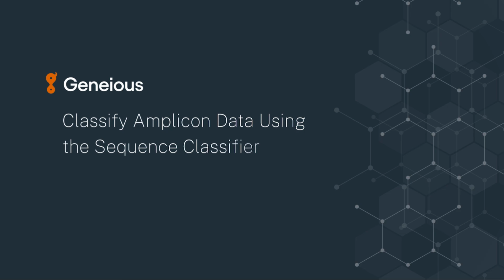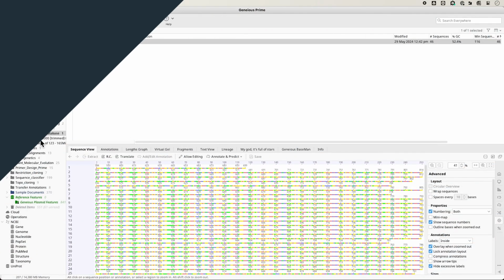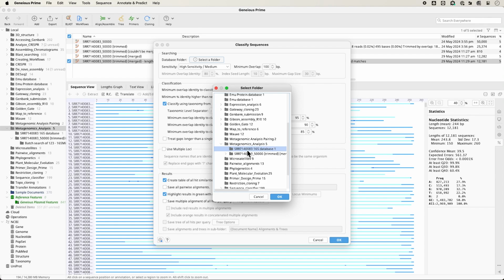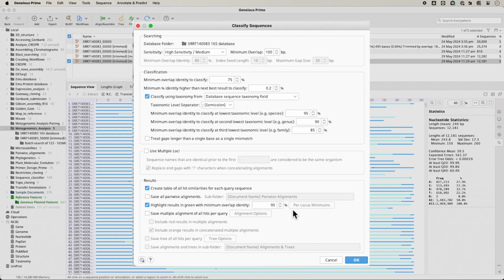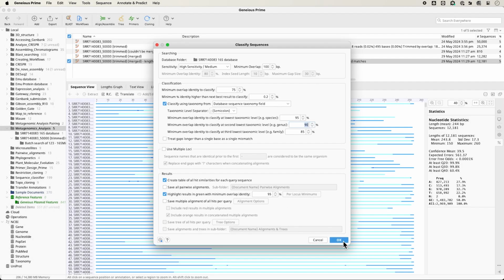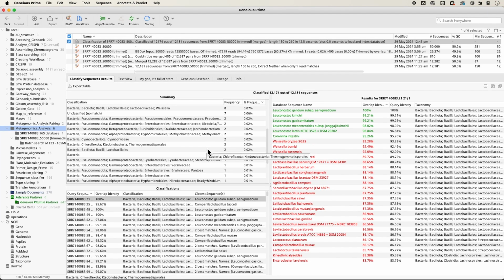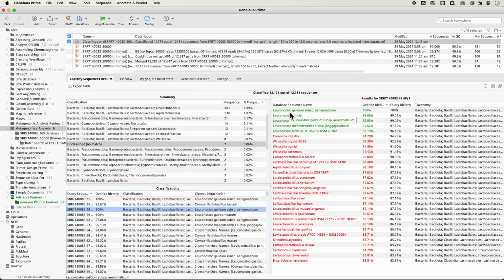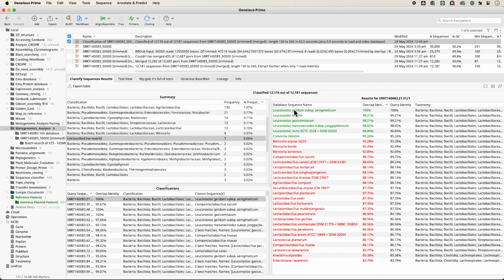Metagenomics: Using the Sequence Classifier in Geneious Prime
Learn how to classify amplicon data with the Sequence Classifier in Geneious Prime.
IN THIS VIDEO:
0:00
0:24.31 Classify Sequences
1:57.45 Reading the Results